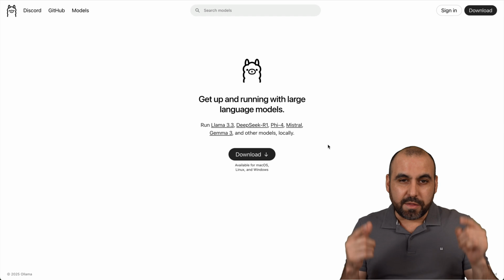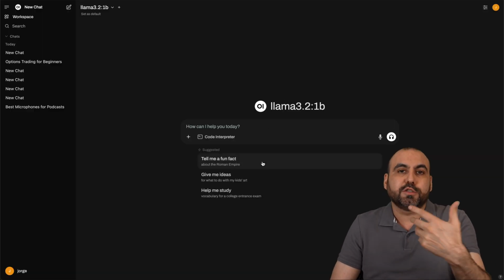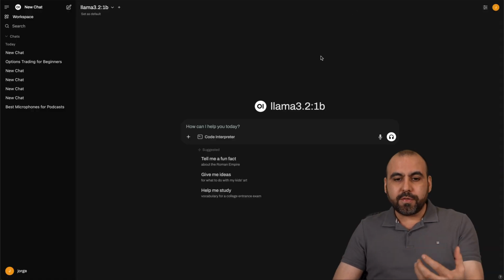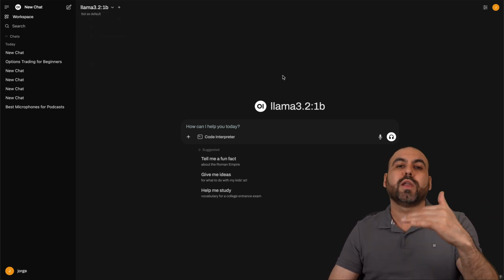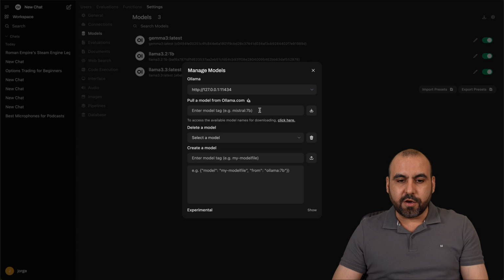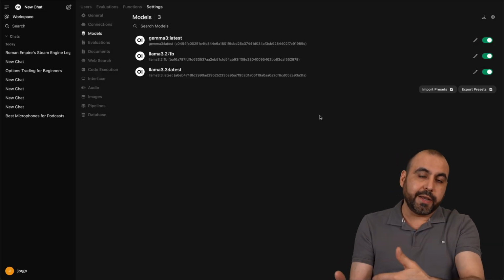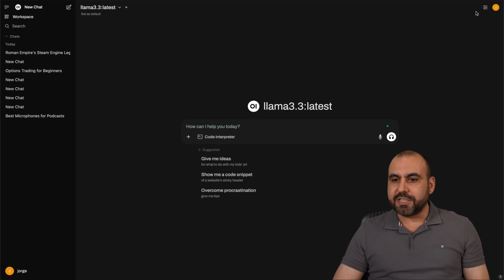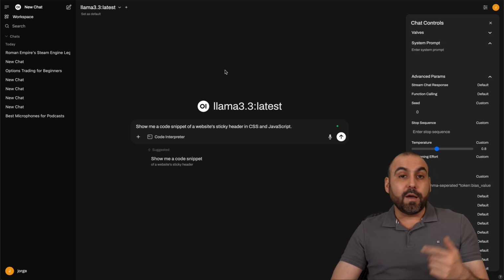Run Your Own AI on a VPS – Full Privacy & Control + FREE Unlimited AI Usage! 🚀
Want to run your own AI on a VPS for full privacy and control? 🚀 I'll show you how to set up Olama on a VPS, giving you the freedom to host your own AI system without monthly fees or limits. With Olama, you can manage powerful AI models like Llama 3 right from your VPS, ensuring maximum performance and flexibility for personal or team use.

In this video, I’ll walk you through installing Olama step-by-step on a Hostinger VPS, a top-notch hosting solution. Whether you're a SaaS enthusiast, need AI-generated imagery, or want to optimize for e-commerce, this setup is perfect for resource-intensive tasks. Plus, I'll share tips on configuring AI models, tweaking settings for precise results, and installing tools for OpenAI connections, digital signage, and more.

Ready to take control of your AI system? Check out how you can unlock unlimited AI potential, enhance your workflows, and create a robust system with ease. Don’t miss out—watch now and start building your AI-powered future today!

CHAPTERS:
00:00 - Run Your Own AI System on Your Own VPS
00:46 - Hostinger VPS Hosting
01:44 - OLLAMA AI System Overview
03:16 - OLLAMA Configuration Options
04:10 - Deploying Large Language Model on VPS